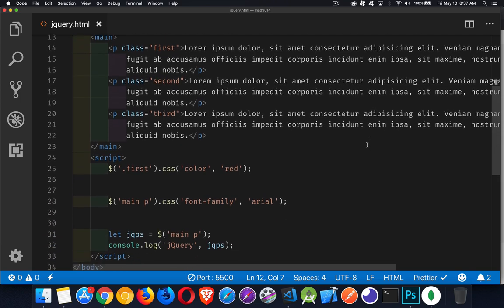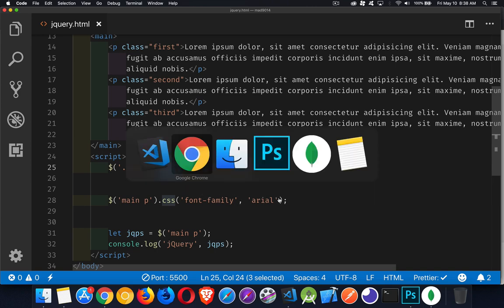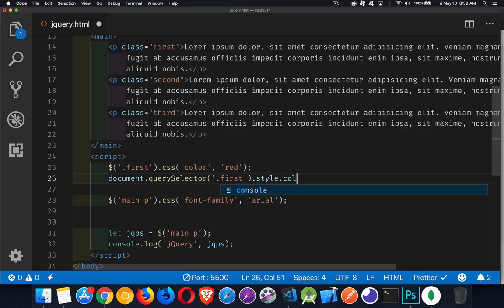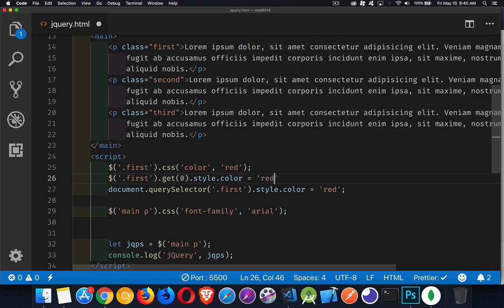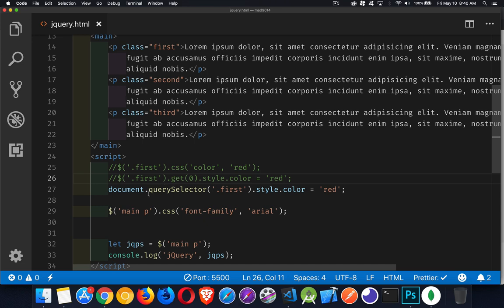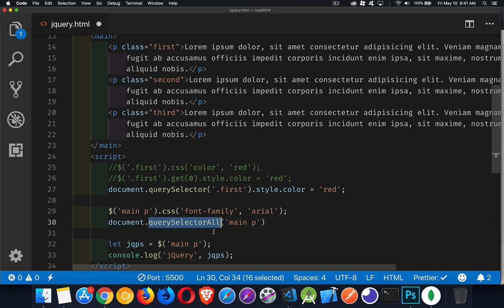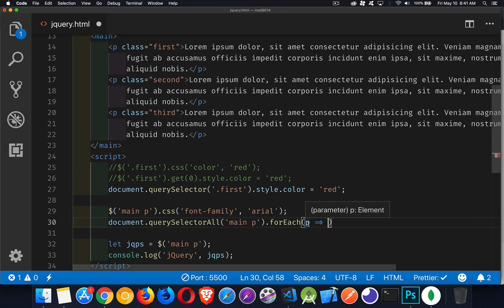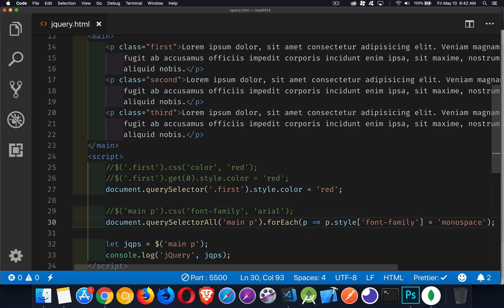jQuery Rehab - Selecting Elements - Episode 1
This video focuses on how to replace the $( ) method from jQuery with two vanilla JavaScript methods.